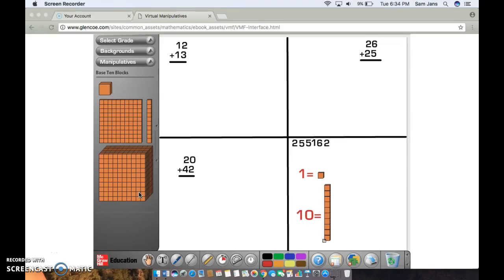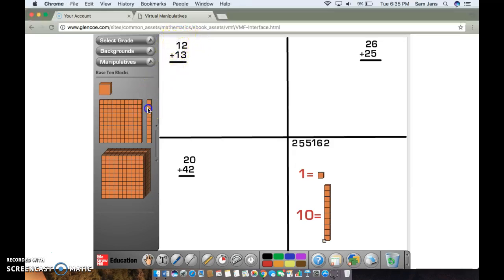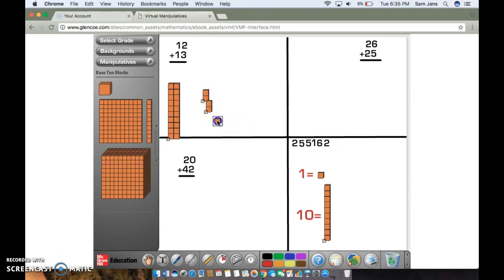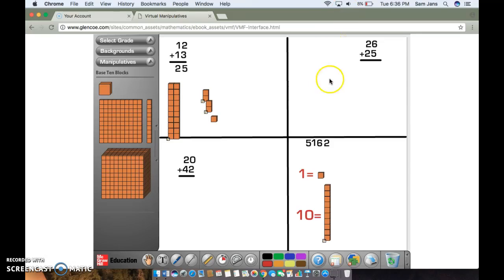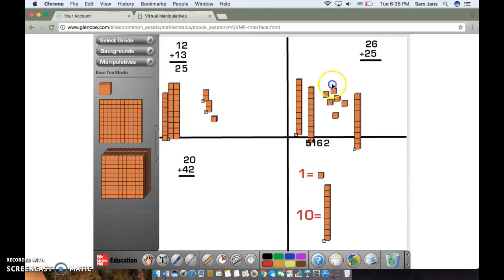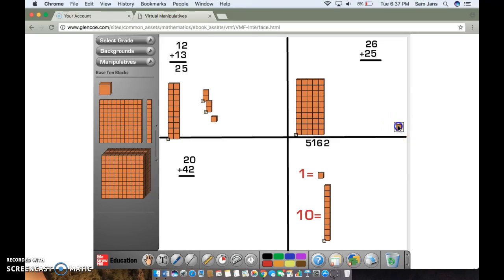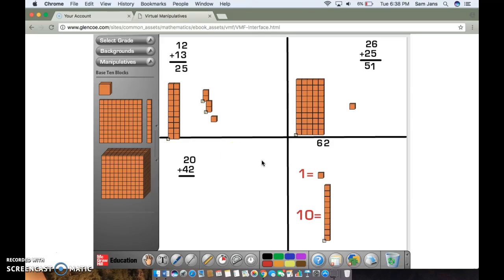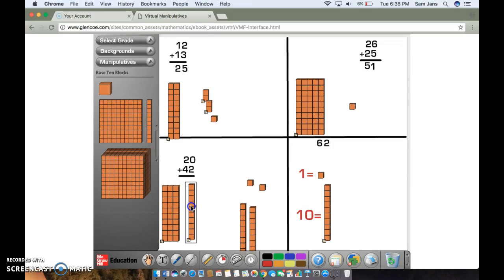solving double digit addition problem with regrouping